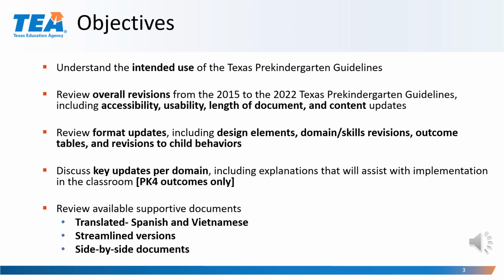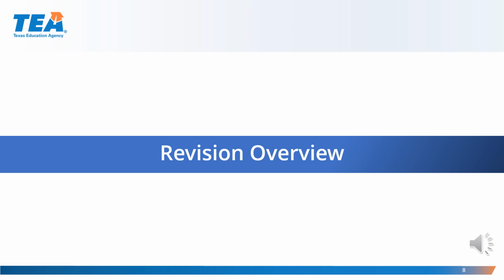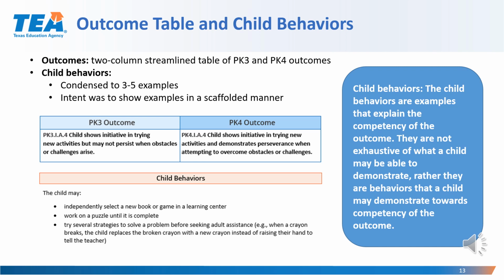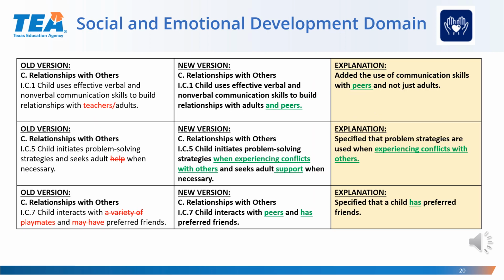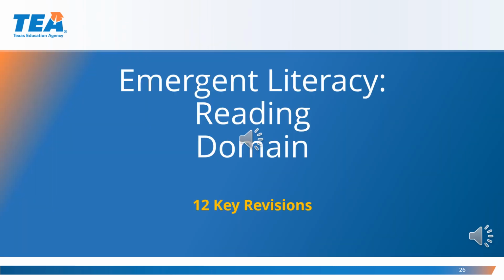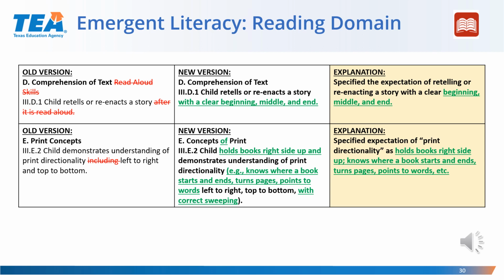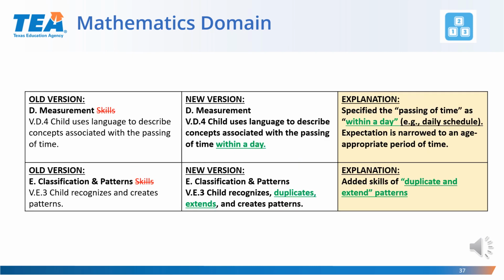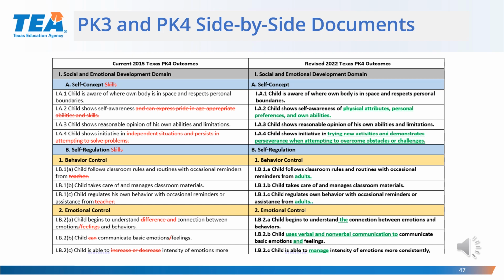2022 Prekindergarten Guidelines PK4 Webinar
This webinar will review the revisions made from the 2015 Texas Prekindergarten Guidelines to the new 2022 Texas Prekindergarten Guidelines. This webinar will review revisions made to PK4 outcomes only.